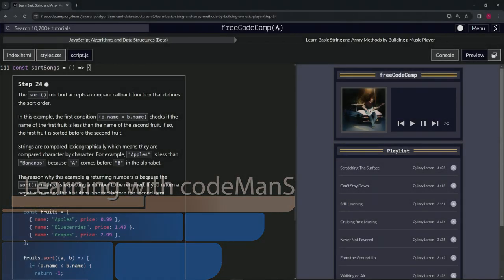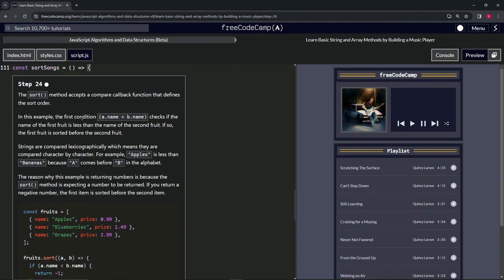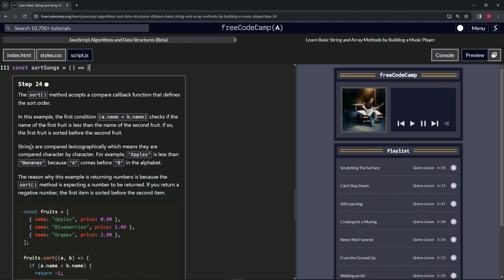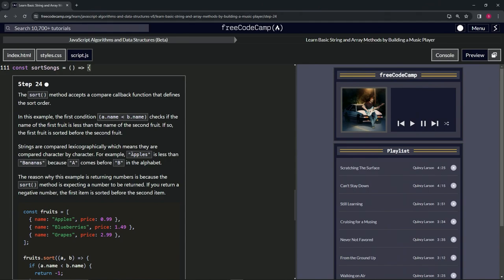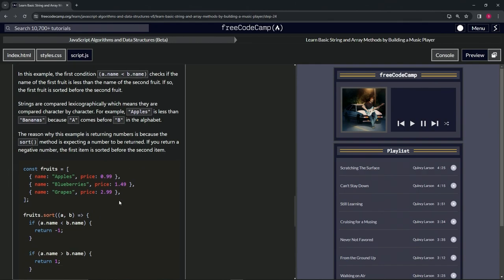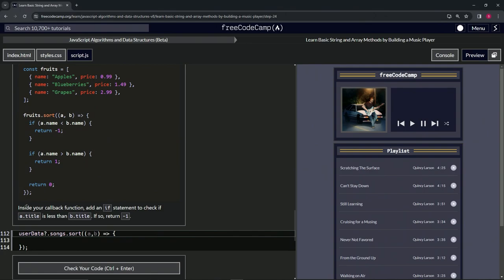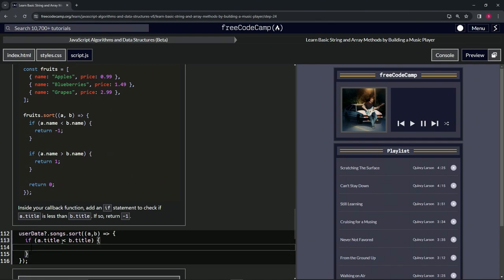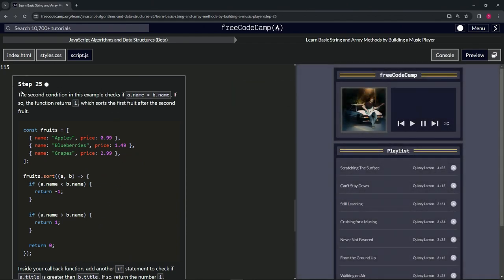Learn Basic String and Array Methods by Building a Music Player - Step 24 | freeCodeCamp | (Beta)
🌟 "Fine-Tuning Your Playlist: Alphabetical Sorting Explained" 🌟

🔍 Enhance the user experience of your Music Player App with our twenty-fourth tutorial, diving into the nuances of the JavaScript `sort()` method and its compare callback function for alphabetically sorting songs by title. This guide is tailored to deepen your understanding of sorting algorithms and string comparison in JavaScript, ensuring your playlist is beautifully organized for easy navigation.

📌 Understanding Lexicographical Comparison:

Discover the principles of lexicographical comparison, a crucial concept in sorting strings, where characters are compared one by one based on their order in the alphabet. This tutorial will guide you through implementing a compare callback function that accurately sorts your songs by title, using an if statement to determine the relative order of two titles and return the appropriate value to dictate their sort order.

📊 Mastering the Compare Callback Function:

Learn how to craft a compare callback function for the `sort()` method, ensuring your playlist's songs are sorted alphabetically by their titles. By returning a negative number when `a.title` is less than `b.title`, you instruct the sort method to place the first item before the second, achieving the desired alphabetical order. Our step-by-step instructions provide a clear path to implementing this logic, enhancing the functionality of your music player.

✏️ Detailed Guide to Sorting Songs Alphabetically:

Our tutorial offers detailed, accessible instructions on adding the necessary if statement to your compare callback function. Whether you're new to JavaScript or looking to refine your array manipulation skills, you'll find our guide invaluable for creating an organized and user-friendly song list within your music player.

📘 Beyond Coding: The Impact of Organized Data on UX:

Sorting your playlist alphabetically is more than a technical task; it's about improving user engagement and satisfaction. This tutorial encourages you to consider how organized data, such as a well-sorted song list, can significantly enhance the user experience, making it easier for users to find and enjoy their favorite music.

🌍 Share Your Sorting Success and Engage with Our Community:

Share your journey in alphabetically sorting your playlist, engage in discussions about sorting algorithms, and explore new challenges that enhance your web development skills.

📈 Advancing Your Web Development Journey:

Successfully implementing a compare callback function for alphabetical sorting marks a significant achievement in your development journey. This accomplishment not only enhances the appeal of your music player but also demonstrates your growing expertise in JavaScript, setting the stage for further exploration and innovation in your projects.